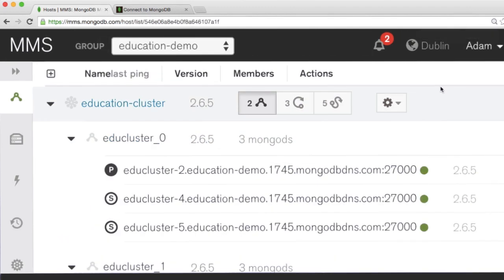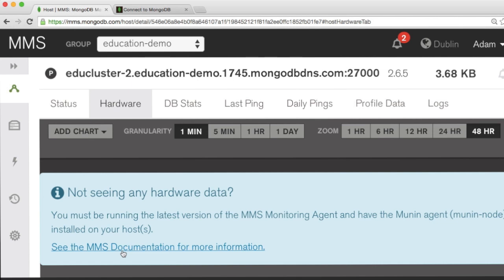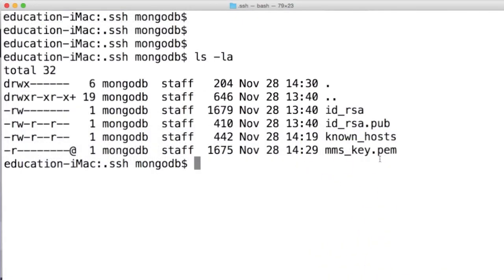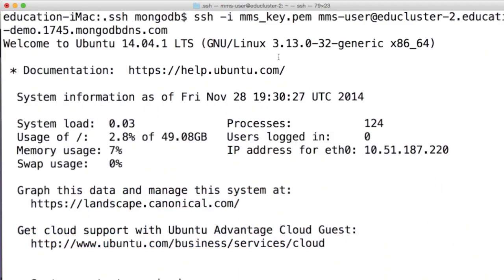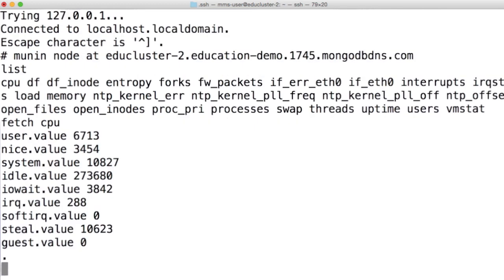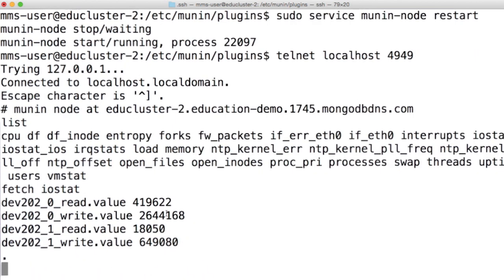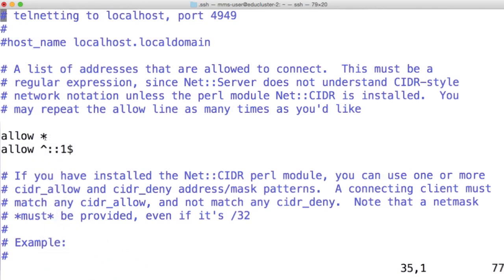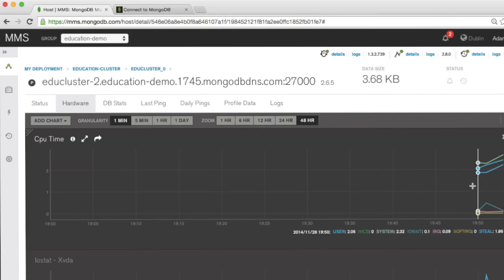m202 6 mms automation connect and configure